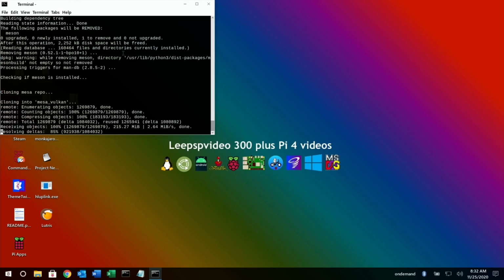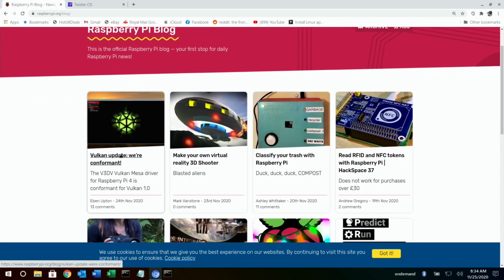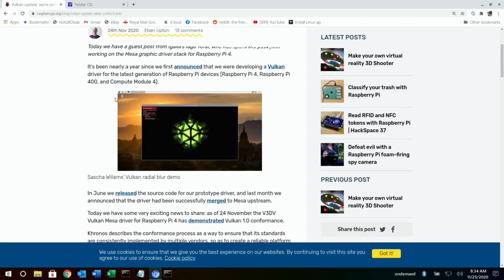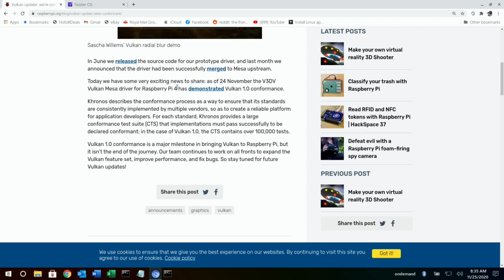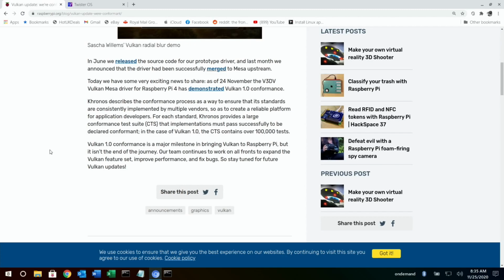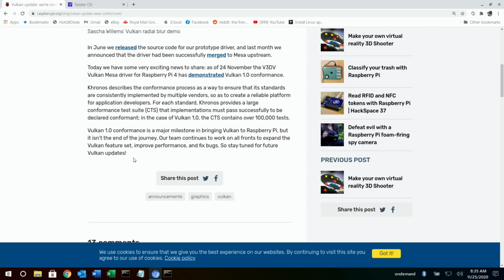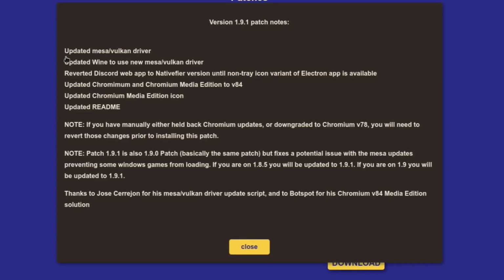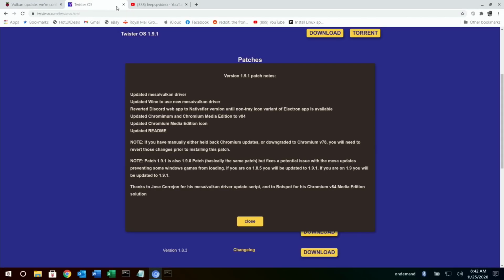Pi News episode 13.5. Raspberry Pi 4 now Vulkan 1.0 Conformant.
Story on Raspberrypi.org

I updated my drivers with PiKiss, how to in these 2 videos.

Previous Vulkan tested in this video

Micro Sd to sd reader
Magix 32gb micro sd card
Pi 4 8GB